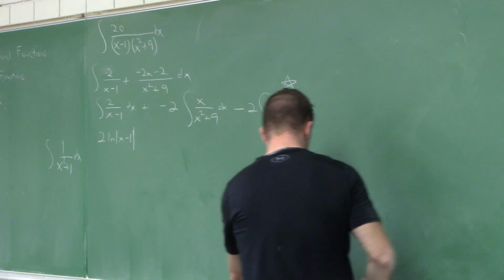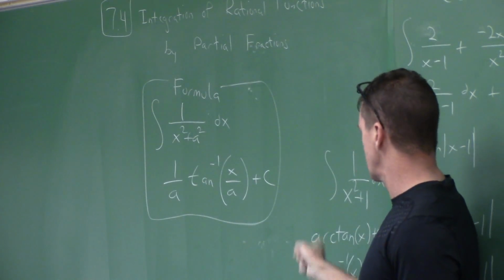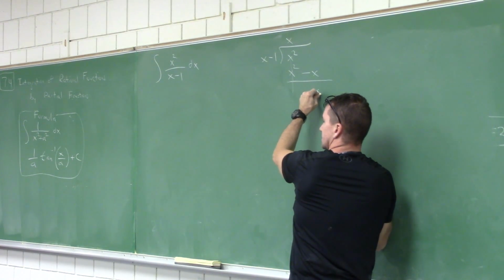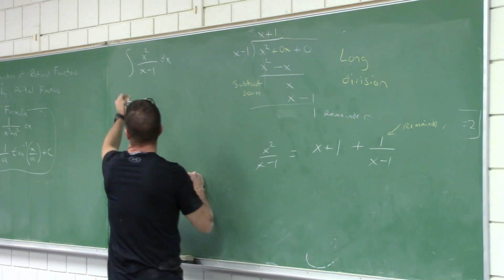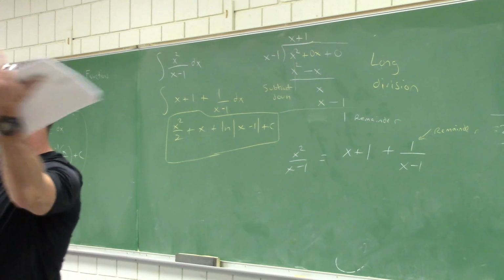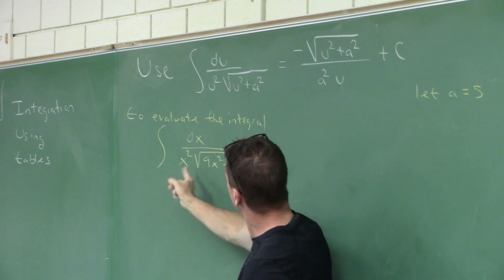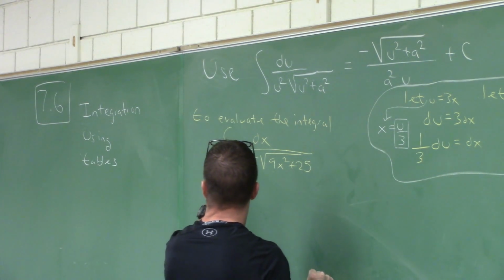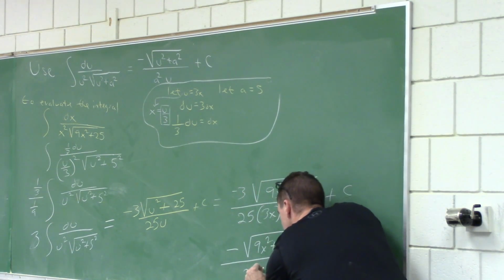Lec 6 Pt.2 Ch 7.4 Integration Rational Function By Partial Fractions Ch 7.6 Integration Using Tables